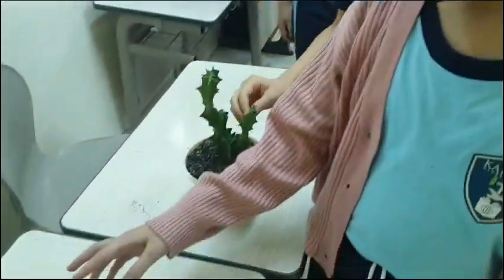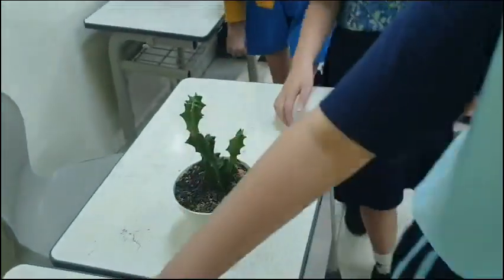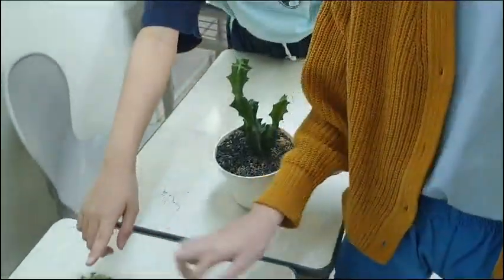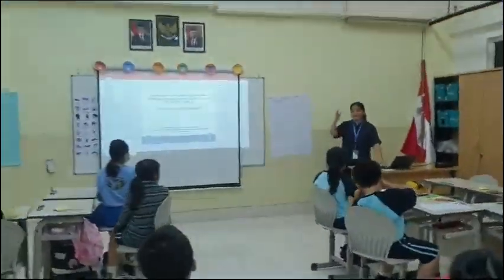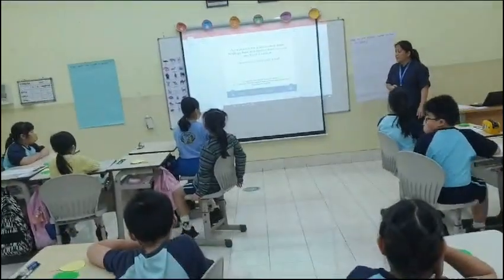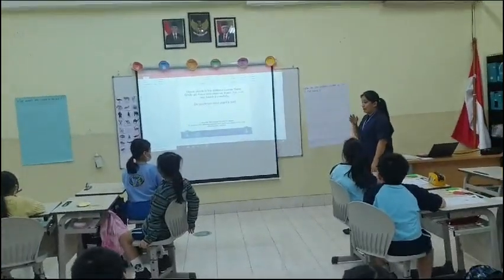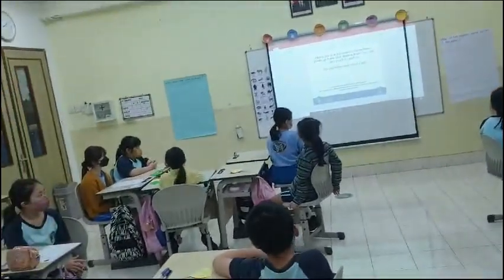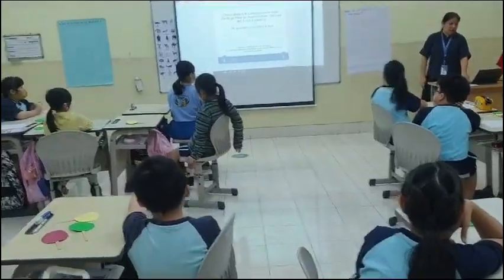Observing cacti and Giving differentiated questions for weak and strong learners